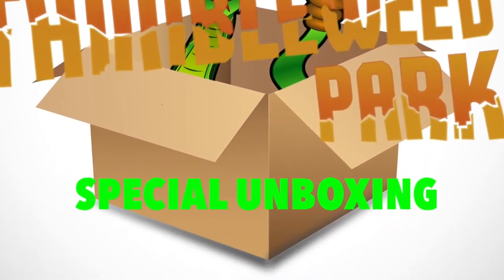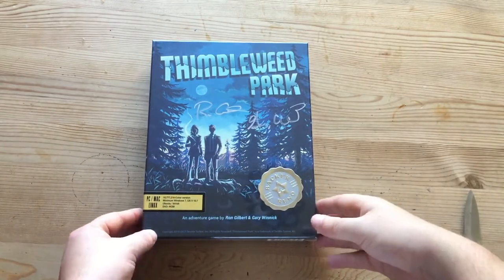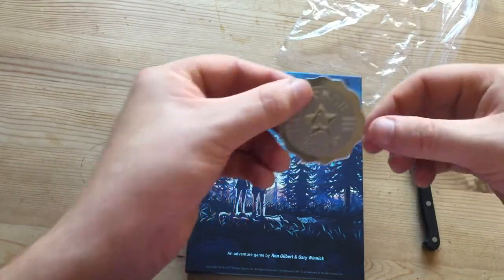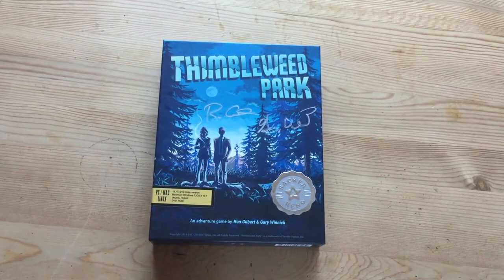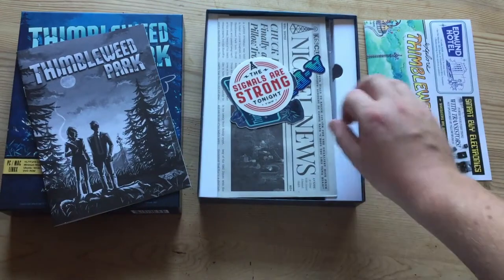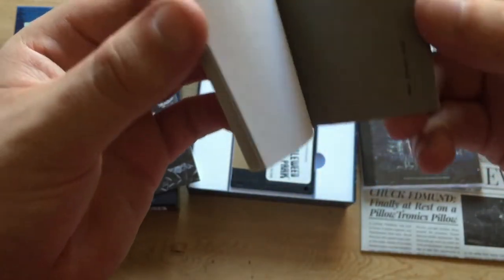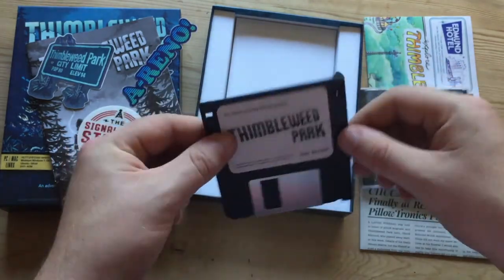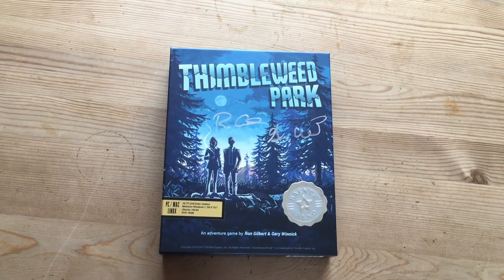Thimbleweed Park Unboxing - Backer Big Box - What's in the Box? Special EP 9.5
What's in the box returns after losing my phone last week, and with a new device in hand, Jack decided this episode would be a special unveiled what's in the box?

More Coffee this week and Loads of Feelies inside this gorgeous Collectors edition of Thimbleweed Park.

This is an unboxing of Thimbleweed Park Big Box Collectors edition, Backer-A-Reno Edition.

Thimbleweed Park is a Point and Click adventure game by Ron Gilbert and Gary Winnick with their company Terrible Toy Box released in 2017.

Hit the snake are a duo of Irish musicians, and video gamers and irish youtubers.

Hit the snake videos for no one, no ones watches now.

Hit the Snake-A-Reno